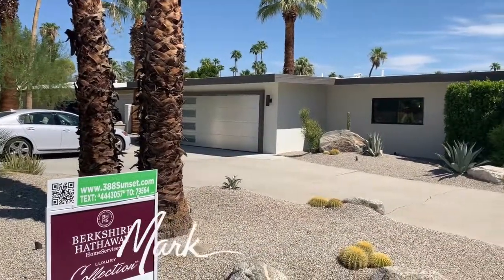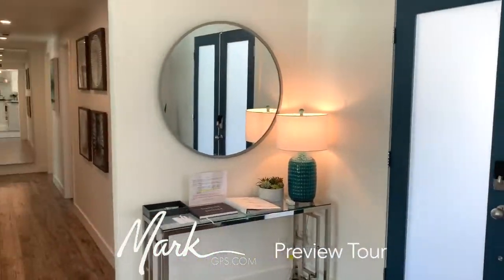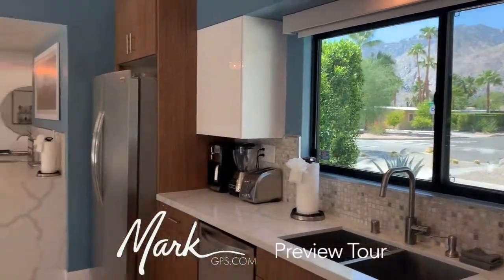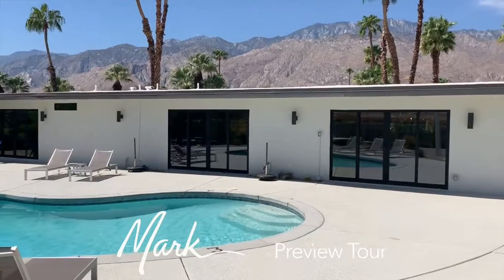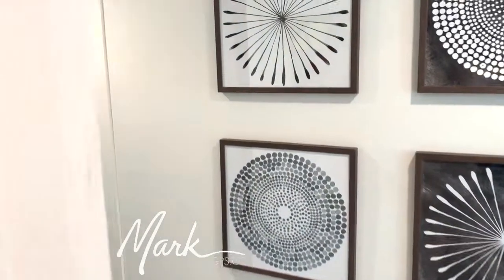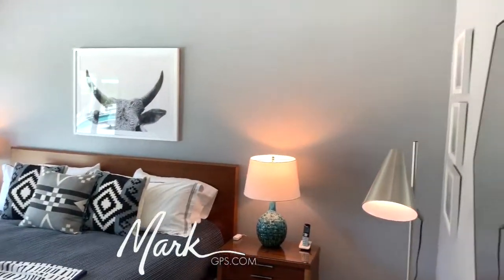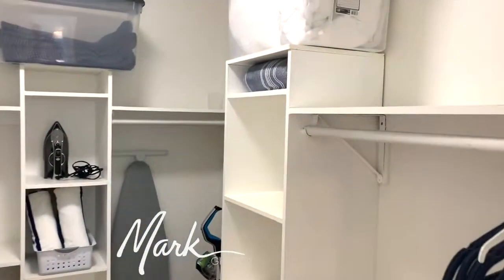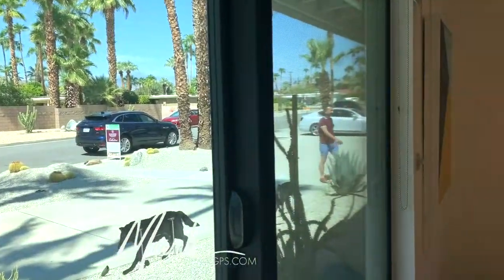Palm Springs Real Estate | Preview of 388 N Sunset Way | Mark Gutkowski Reatlor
I am Mark Gutkowski and I created this preview video for one of my out of town buyers who couldn't see this home in person. It's hard to decide if a home is worth traveling back to Palm Springs to take a look, especially when you are far away. The limited photos available on the MLS only go so far. This is why I give my buyers tools like this to make their decisions easier.

I was named by The Desert Sun as one of the top thee agents of 2016 and 2017. If you would like to have an agent who thinks about how to make your purchase easier, give me a call. I can help with relocating to Palm Springs, looking for second home or investment property, as well as helping you find another home locally.